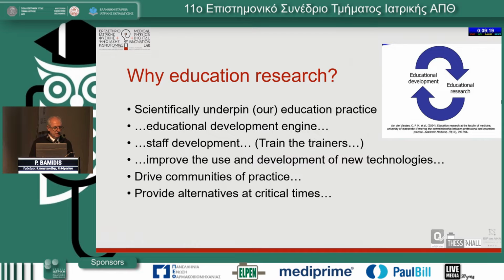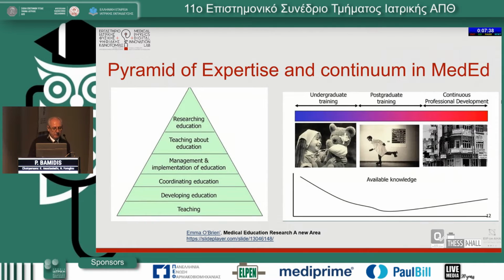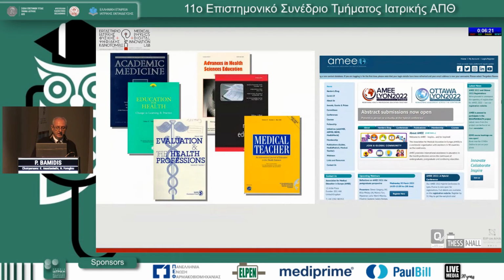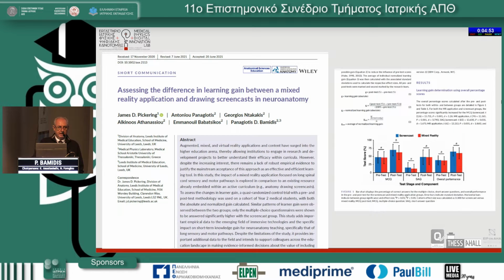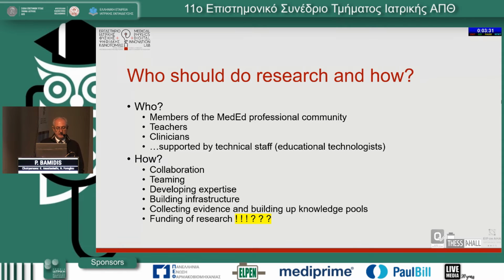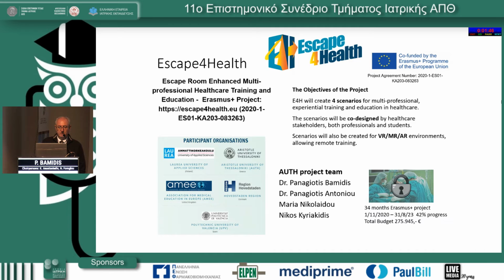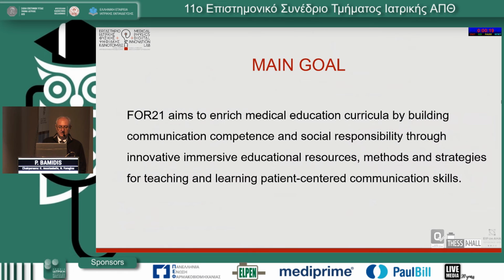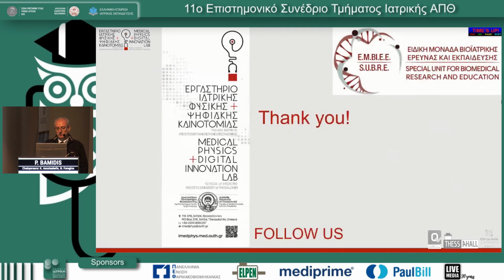Π. Μπαμίδης | Medical education, research and innovation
10/3Αίθουσα ΑΜΦΙΘΕΑΤΡΟ Ι -
18:30-19:30 Aristotle University School of Medicine – International Studies Undergraduate Program in English
Πρόεδροι: Κ. Αναστασιάδης,Ν. Φόρογλου
18:30-18:40 Medical training in simulation conditions. Our experience with international students in the CSL lab
Α. Τριανταφύλλου
18:40-18:50 Medical education, research and innovation
Π. Μπαμίδης
18:50-19:00 Challenges in selection of international medical students
Ν. Φόρογλου
19:00-19:10 Curriculum of international studies in medicine
Β. Βασιλικός
19:10-19:20 Community integration
A. Tsaprani
19:20-19:30 Συζήτηση